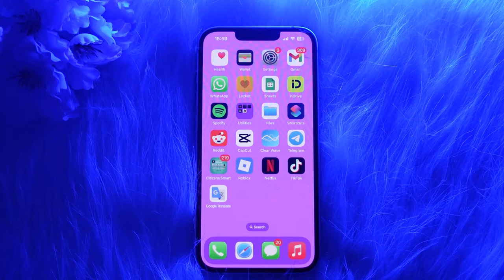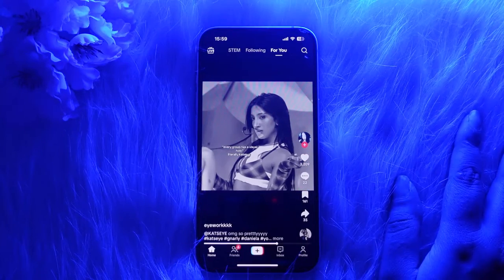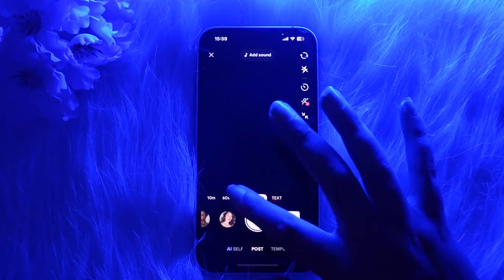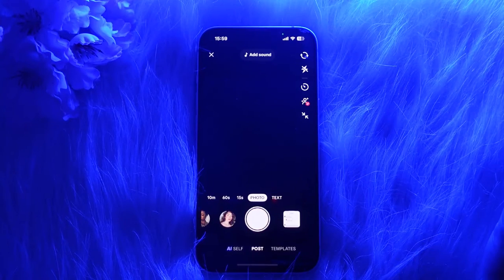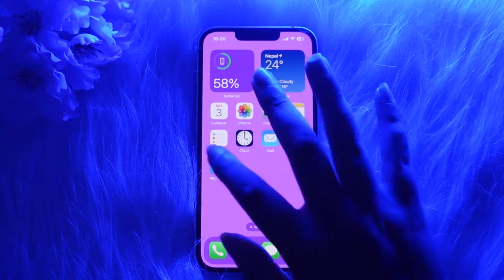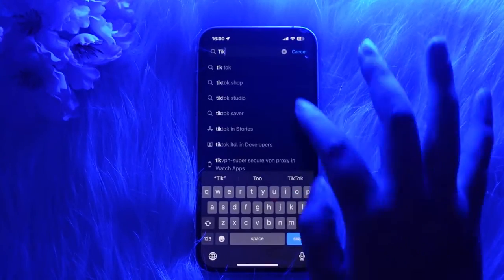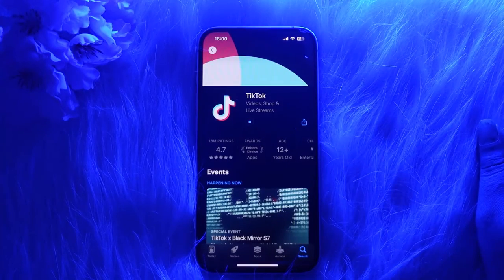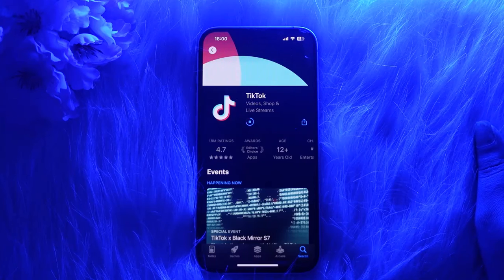How to Fix Photo Mode Missing on TikTok !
TikTok’s Photo Mode is a powerful creative tool that lets you transform a series of still images into an engaging slideshow with filters, effects, and trending music. Unlike video clips, Photo Mode focuses on static visuals, making it perfect for showcasing products, sharing travel photos, or telling a story through snapshots. Many creators and brands use Photo Mode to boost engagement without needing to film new footage, but some users discover that the Photo option is missing when they tap the plus icon to create new content.

The most common reason Photo Mode disappears is an outdated TikTok app. TikTok regularly rolls out new features and bug fixes, and Photo Mode won’t appear unless you have the latest version installed. In rare cases, cached data or a corrupted app installation can hide interface elements. Before assuming Photo Mode has been removed from your region, it’s worth trying a few quick troubleshooting steps to restore full functionality.

First, open your device’s App Store or Google Play Store, search for TikTok, and update the app. After updating, restart your phone and launch TikTok again. If Photo Mode still doesn’t appear under the Create page, clear the app cache by going to your phone’s settings, finding TikTok in your app list, and selecting Clear Cache or Storage. This removes temporary data that can interfere with feature availability without deleting your account or drafts. If the problem persists, uninstall TikTok and reinstall it to ensure a clean installation of the latest build.

Following these steps usually resolves missing Photo Mode issues and returns the Photos option to your content creation menu. Once restored, tap the plus icon, select Photos at the bottom, and choose images from your gallery to craft a dynamic slideshow. Whether you’re a seasoned creator or just experimenting with TikTok’s editing tools, Photo Mode can add a new dimension to your content strategy, helping you stand out on the For You page and engage your audience in fresh ways.